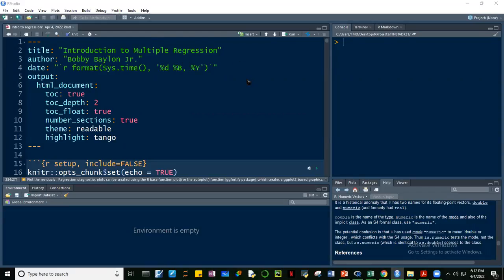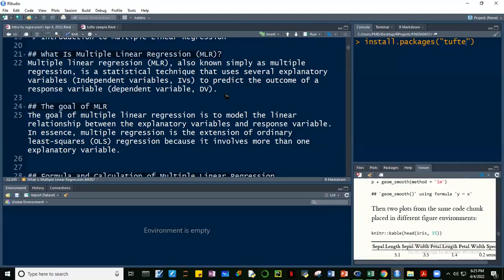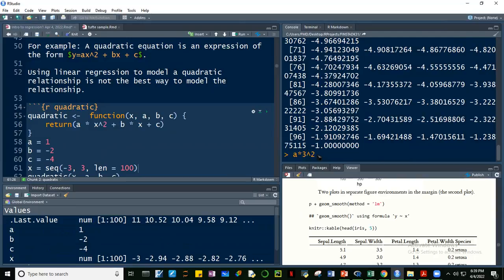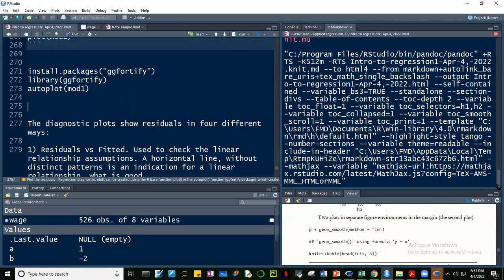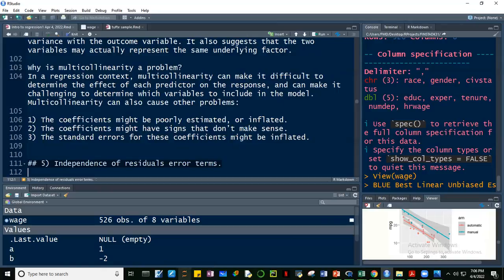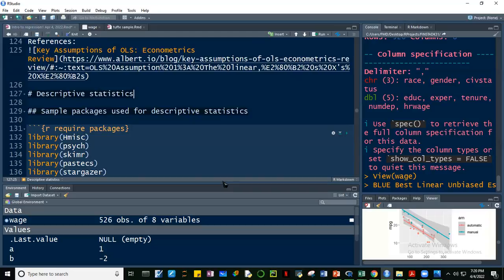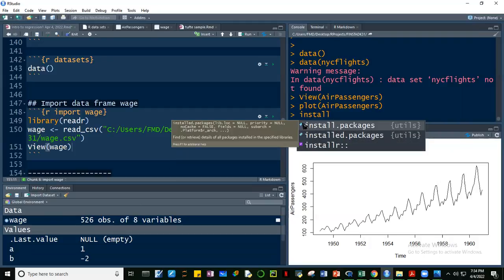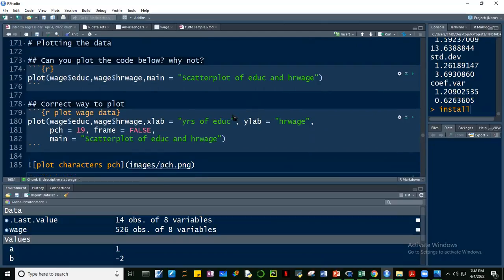FIN560M April 4, 2022 Intro to Multiple Linear regression